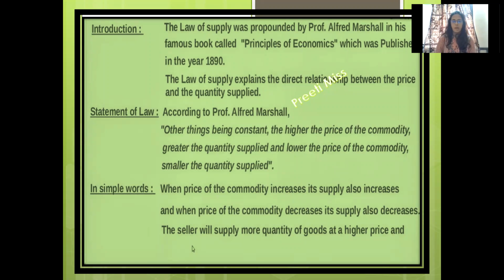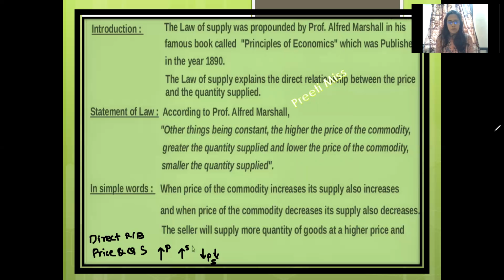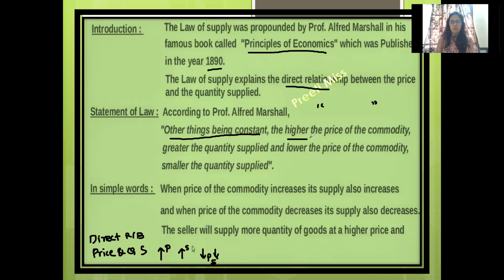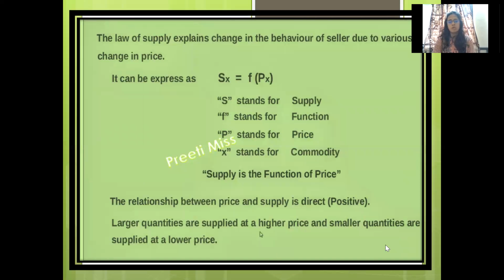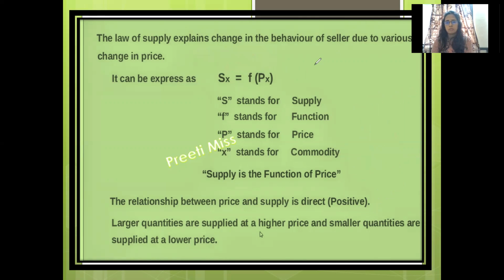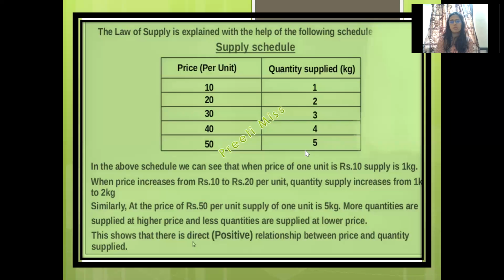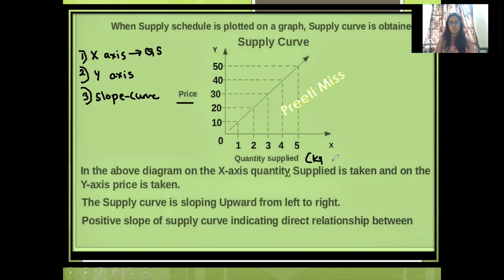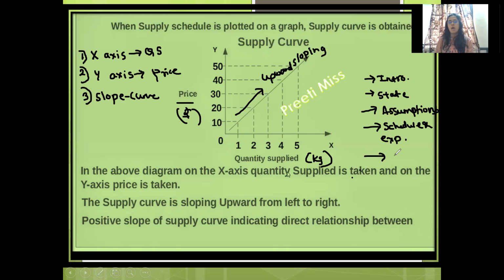12th Eco Chapter 4 Supply Analysis Video 5 Law of Supply -Part 1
12th Eco Chapter 4 Supply Analysis Video 5 Law of Supply -Part 1